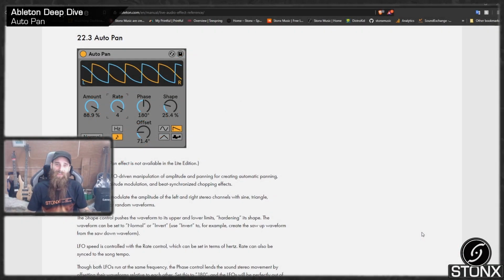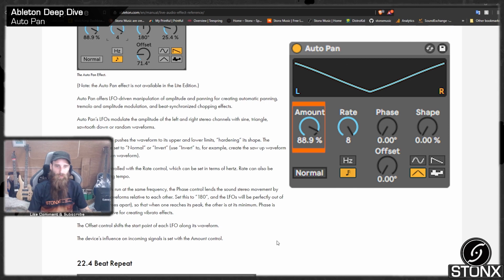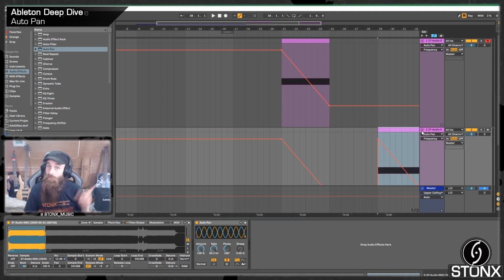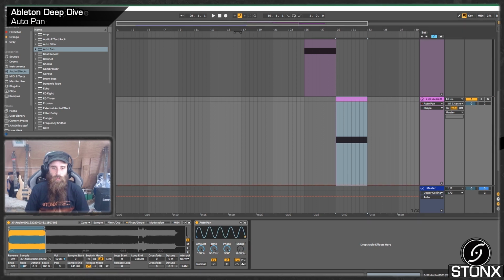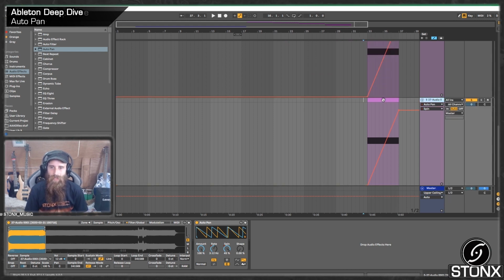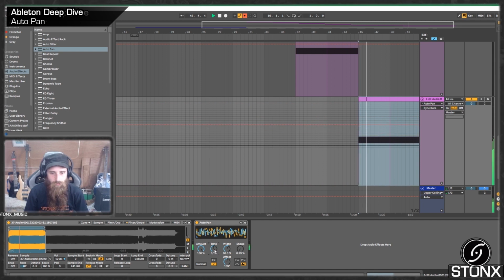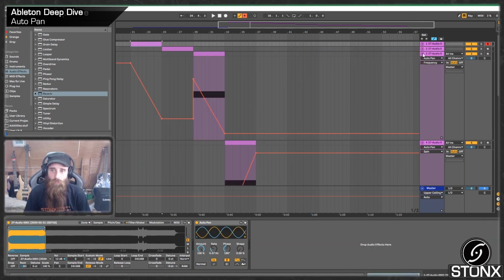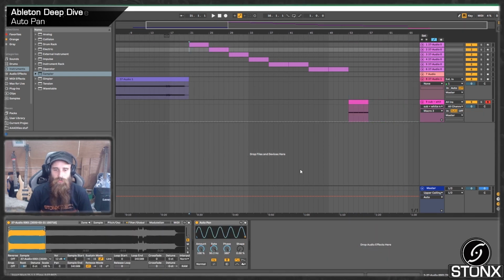Ableton 10 | Auto Pan | Deep Dive | How to Auto Pan (2020)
Hello Everybody,

Welcome to STONX MUSIC, my name is Ollie and today we are going to be having a look at the Auto Pan Effect in this week's Ableton  DEEPDIVE session.

Intro - 0:00
Reading the Manual- 0:18
Making sounds -  2:05
Outro - 11:57

STONX MUSIC